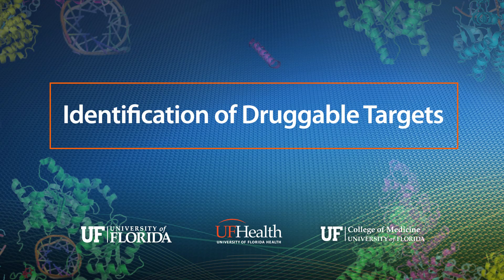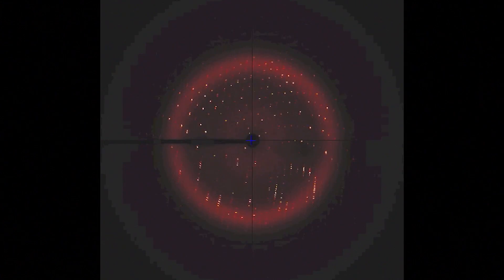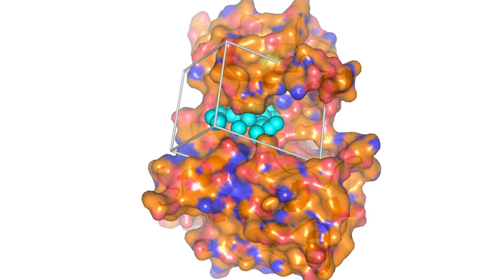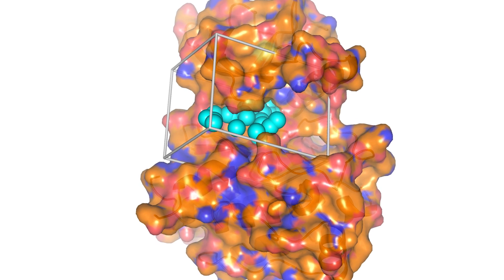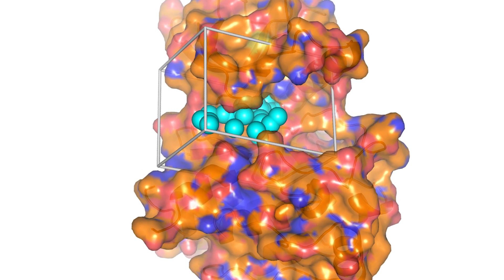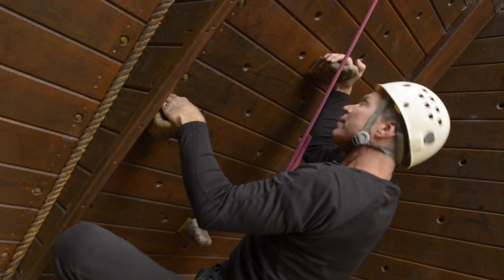University of Florida Research Landscapes: David Ostrov, Ph.D.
David Ostrov, Ph.D.,  discusses the importance of his research that identifies parts of proteins that can lead to new drug candidates. Ostrov is an associate professor in the department of pathology, immunology and laboratory medicine at the University of Florida College of Medicine.